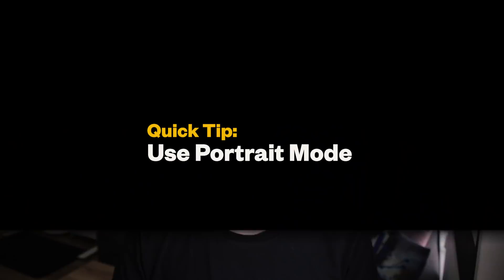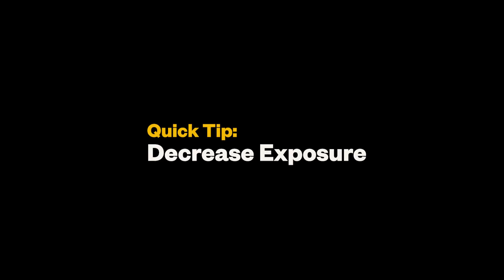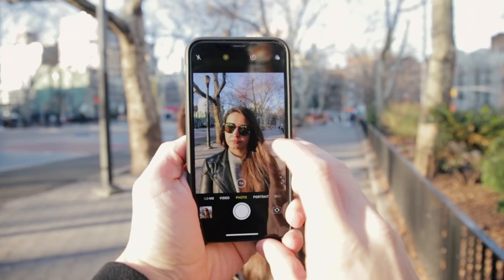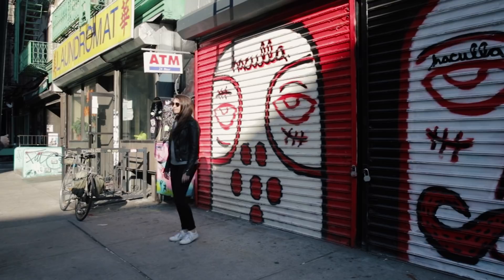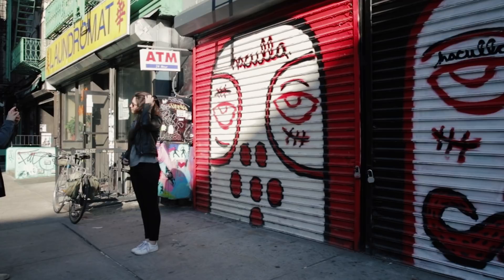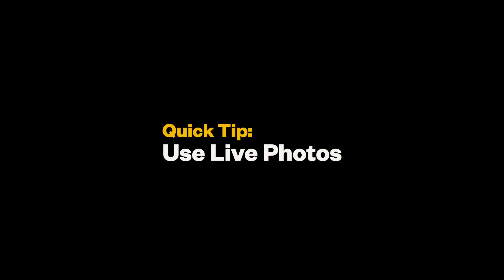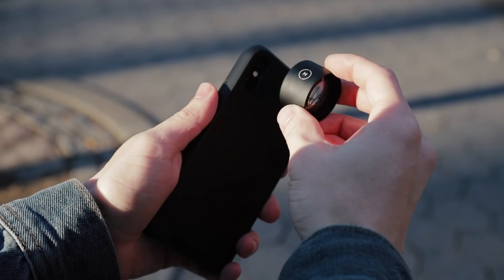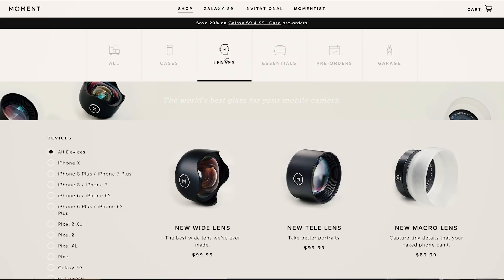How to take better phone portraits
Here are some quick tips for taking better portraits with your phone!

My Gear:
Vlog Camera
Lens I have
Lens I want